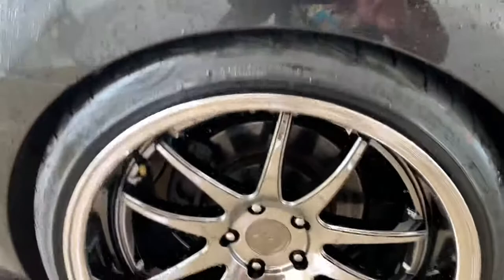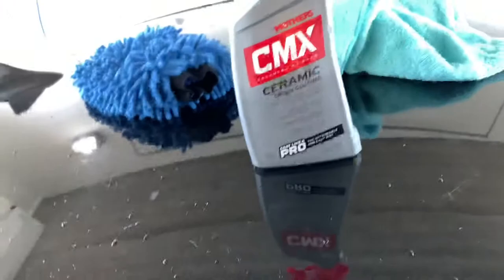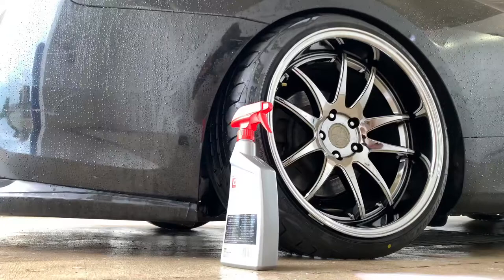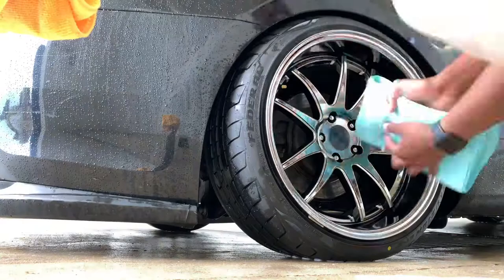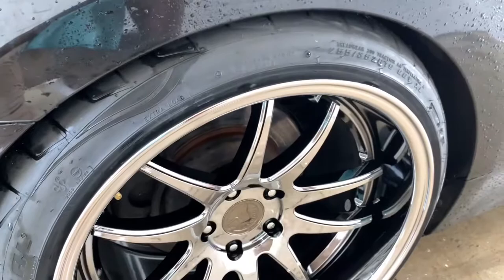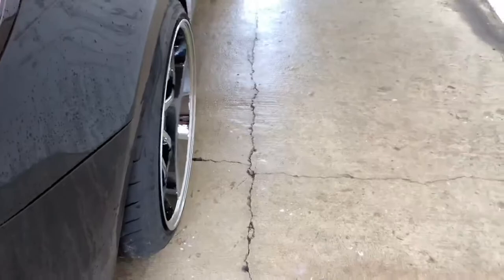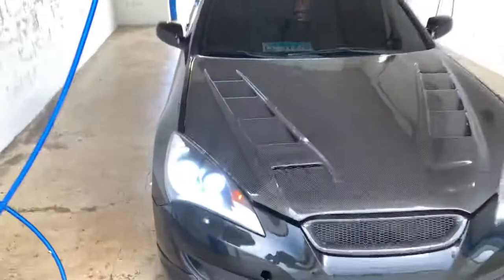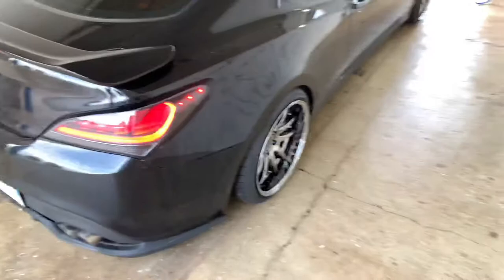HOW TO CERAMIC COAT YOUR WHEELS (MOTHERS CMX) | AODHANS DSO2s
Mothers CMX ceramic coating spray